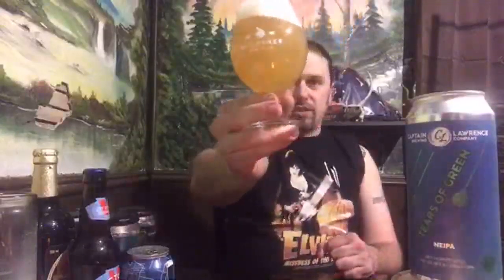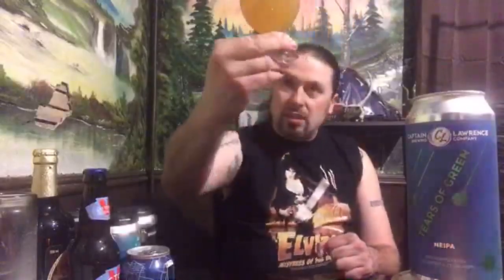Captain Lawrence - Tears of Green NEIPA - PABrewNews